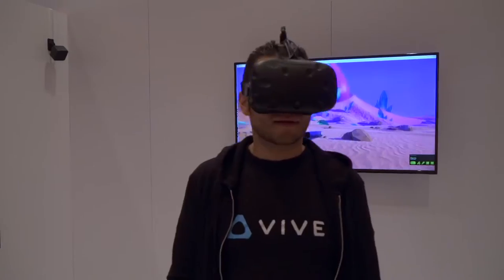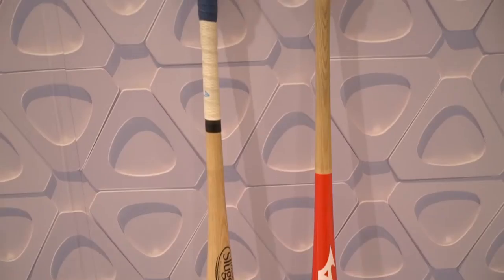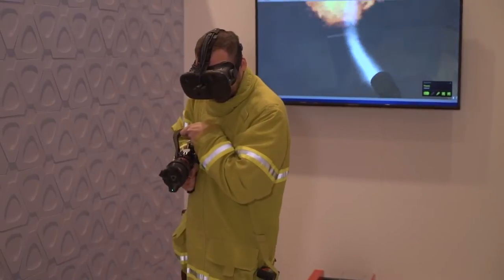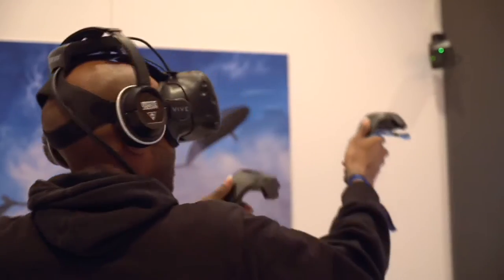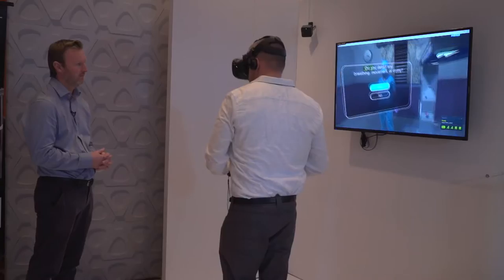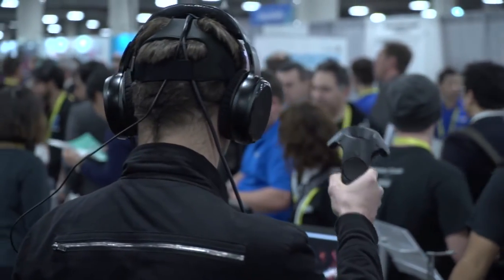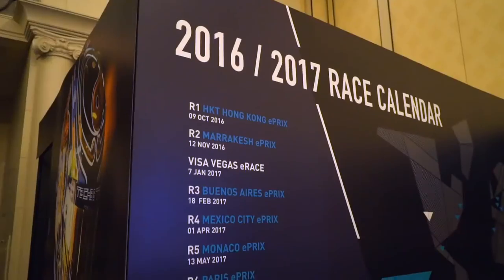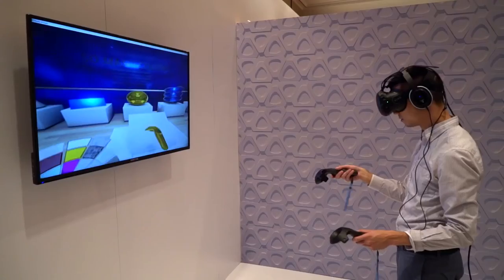HTC Vive CES 2017 Full Recap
The highlights for the Vive from CES 2017